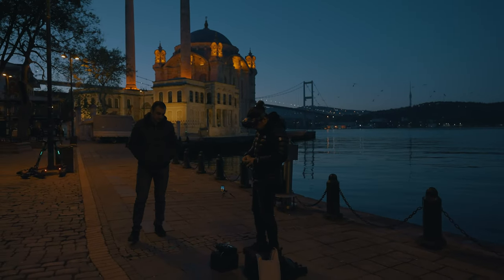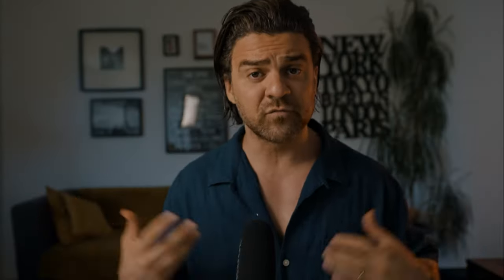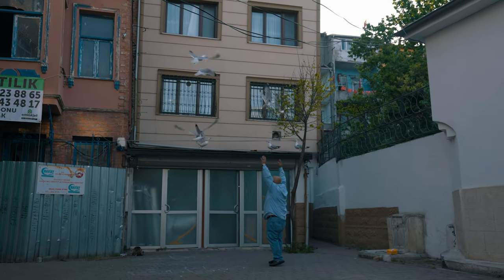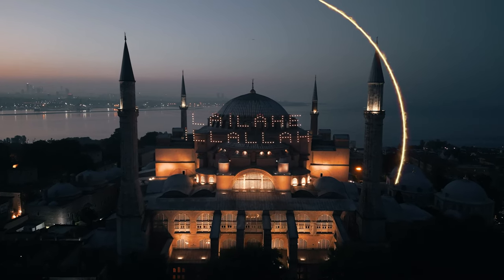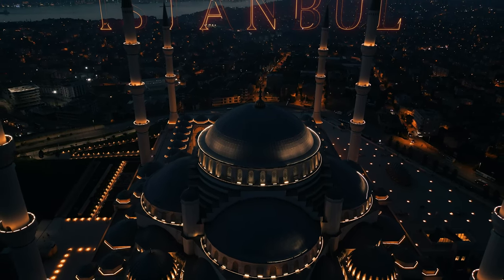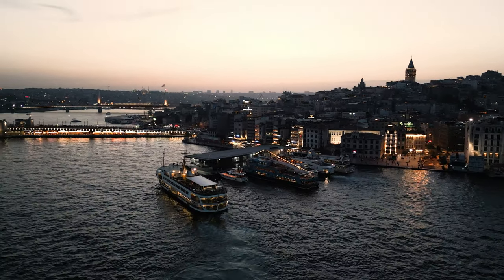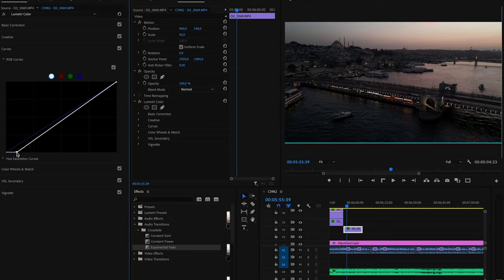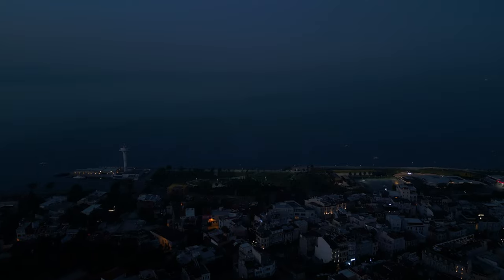5 Hacks to Get BEST Night Shots with Your Drone - DJI MINI 3 PRO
In this video I demonstrate 5 easy Hack and Tips on how to set your DJI Mini 3 Pro settings to get the best and most cinematic drone shots at night when it gets dark.

Gear Used ⬇⬇⬇⬇⬇⬇⬇

My Baby / Best Camera I own
My Vlogging Camera (Amazon)
My Go to Lens (Amazon)
My Second Go to Lens (Amazon)
My Cinematic Lens (Amazon)
My Photography Gloves (Amazon)
My Vlogging Minipod (Amazon)
My best Video Light (Amazon)
MY PHONE (Amazon)
My iPhone Gimbal (Amazon)
My iPhone Silicone See through CASE
My Vlogging Microphone (Amazon)
My Variable ND Filter (Amazon)
My Studio LED Light (Amazon)
Best Tiny LED Light (Amazon)
SSD Hard Drive (Amazon)